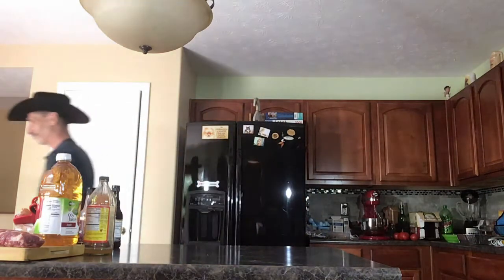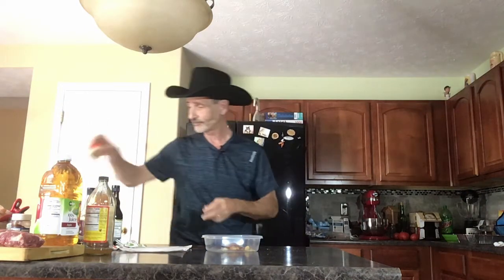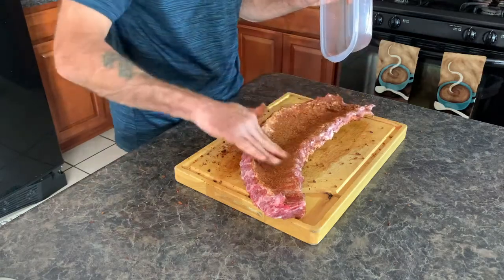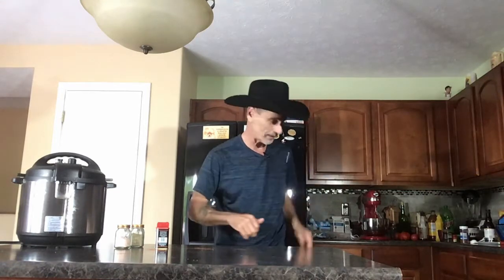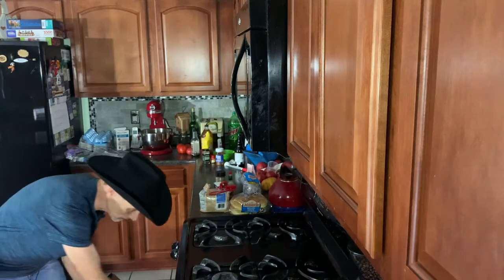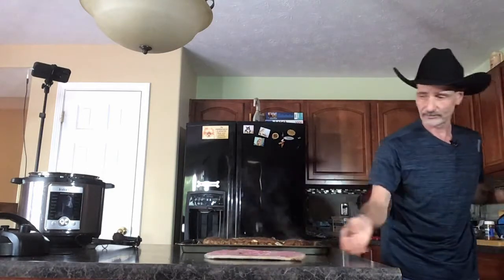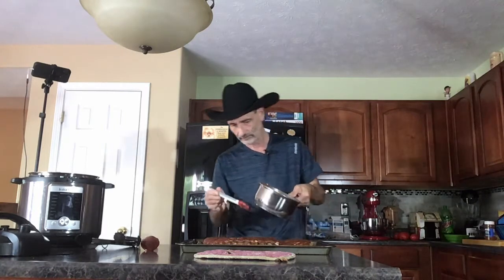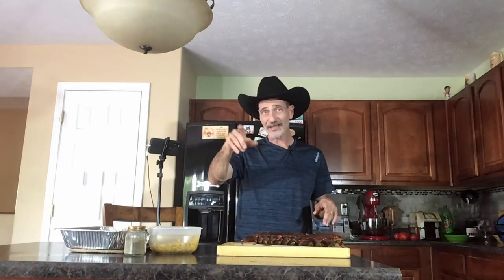Instant Pot Chili Rubbed Baby Back Ribs From Frankieg The Cooking Cowboy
Here's a way to enjoy fall off the bone baby back ribs in a fraction of the time!